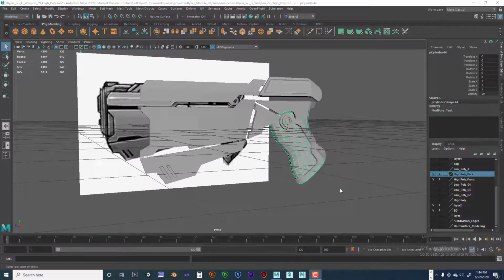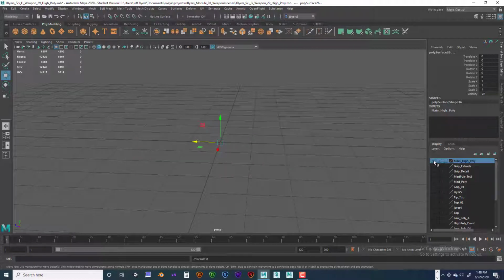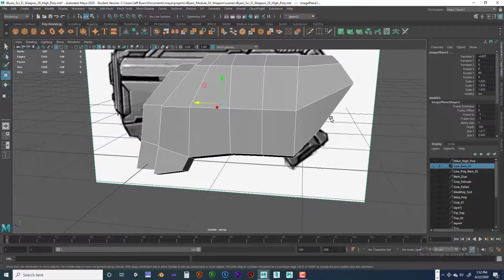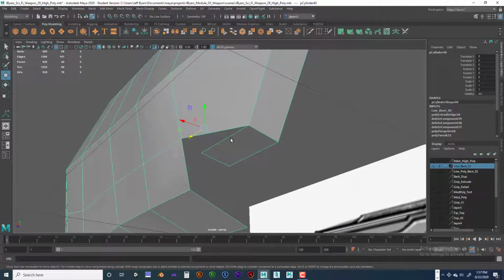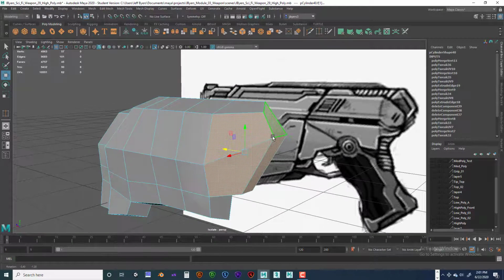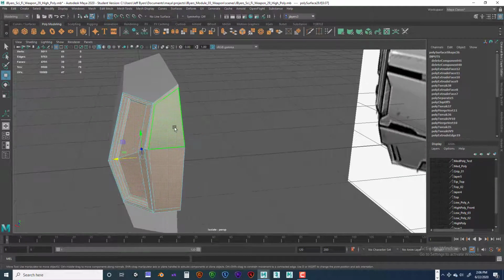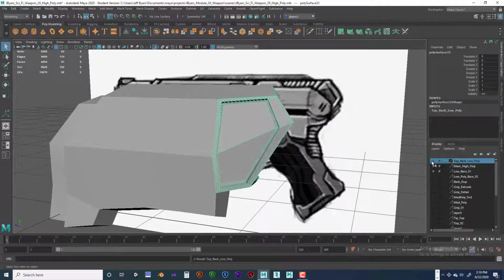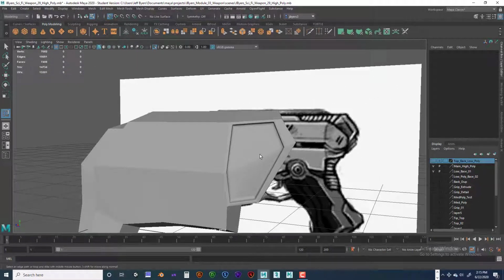ANI 150 Modeling Sci Fi Weapon Part 12